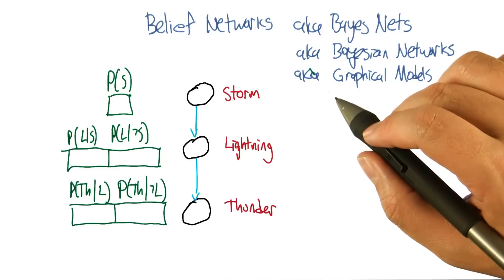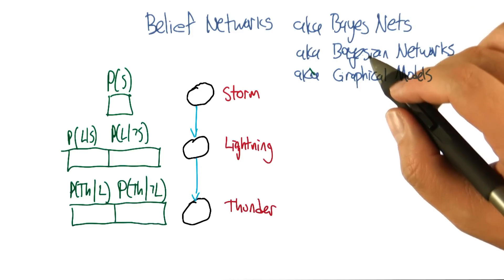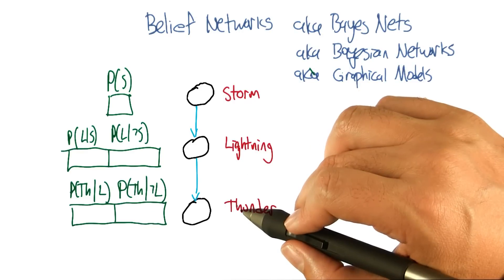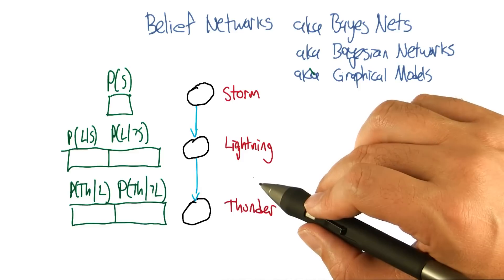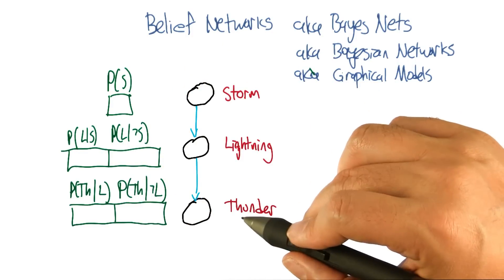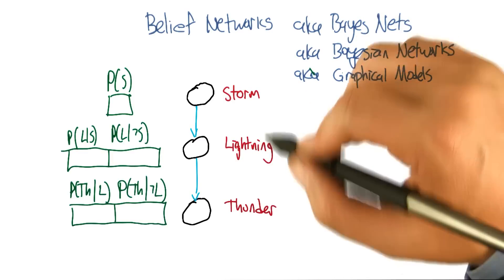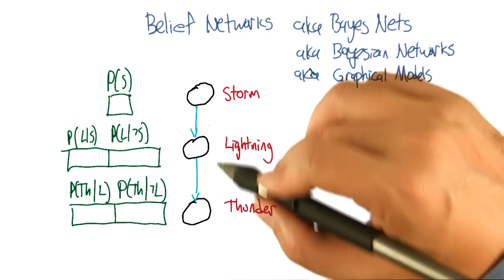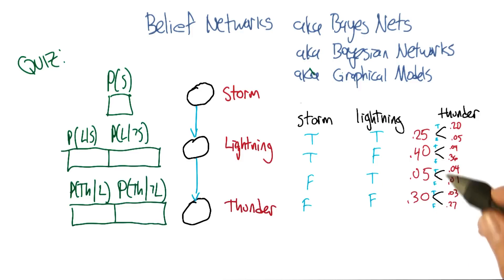Belief Networks Quiz - Georgia Tech - Machine Learning